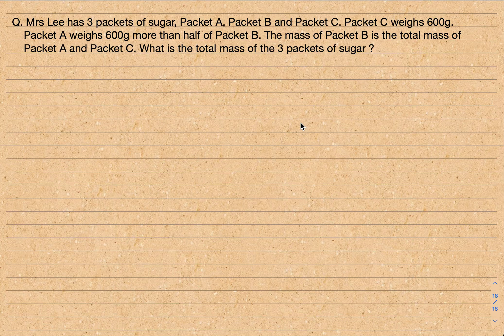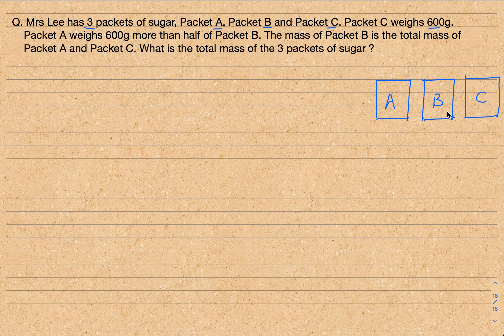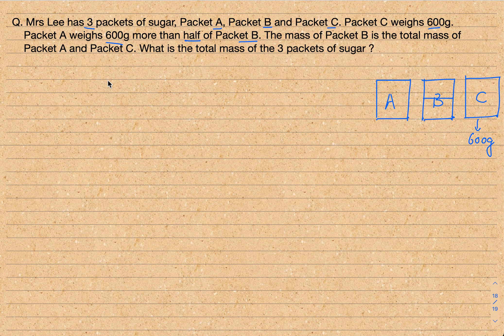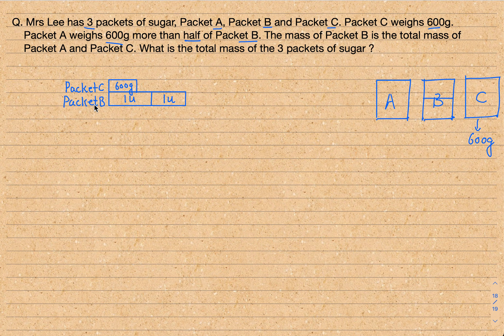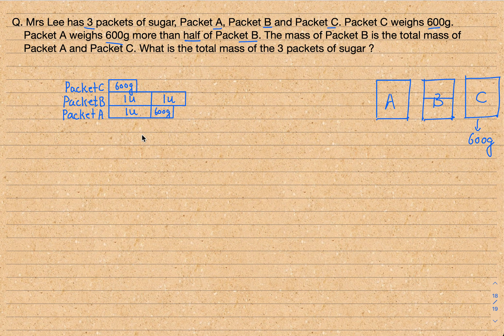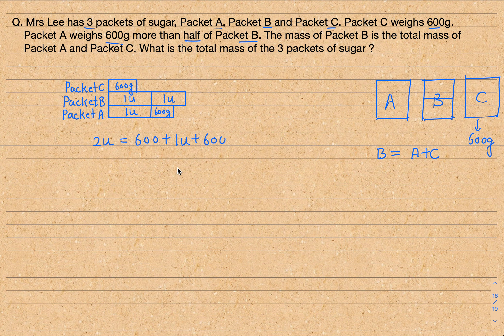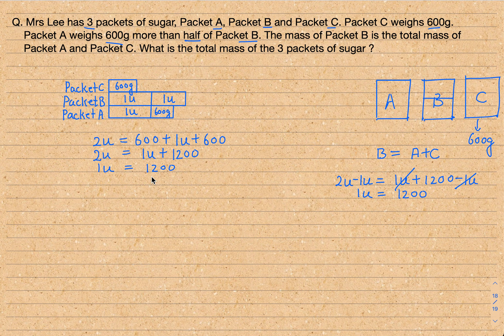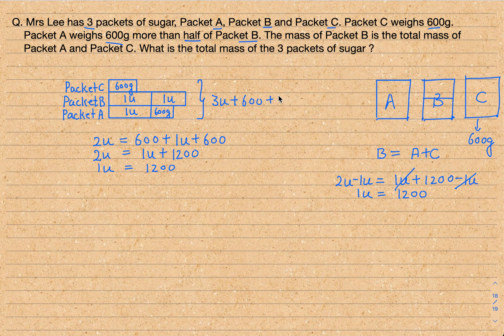Chapter 01-WholeNumbers-018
Primary6 Singapore Mathematics Syllabus